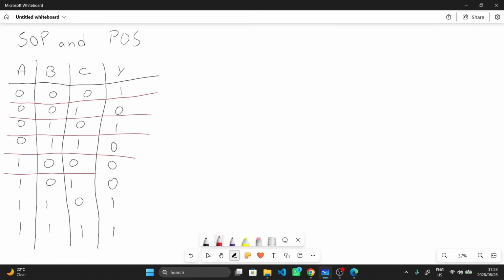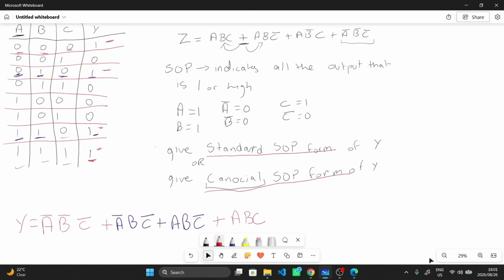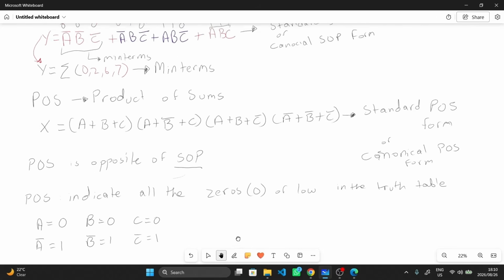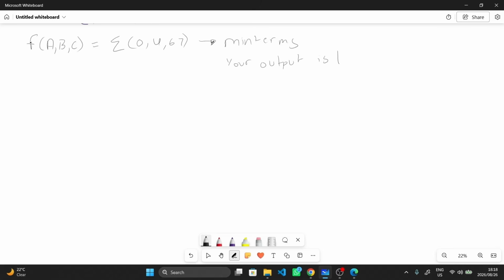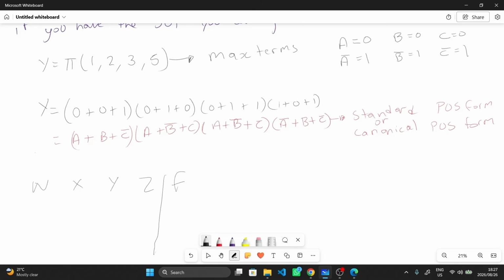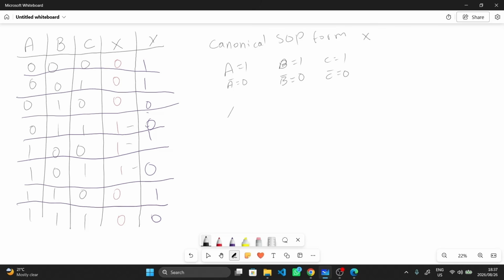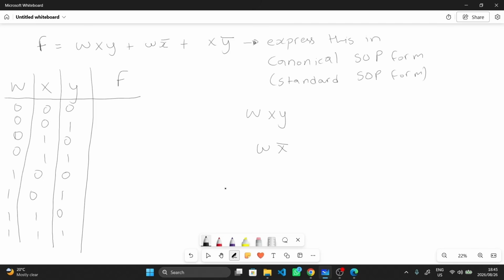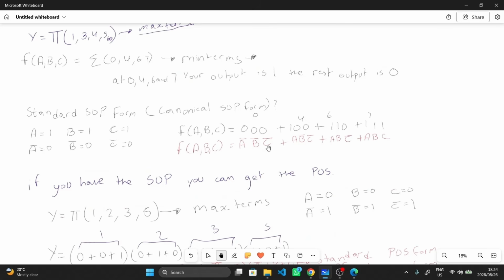SOP and POS